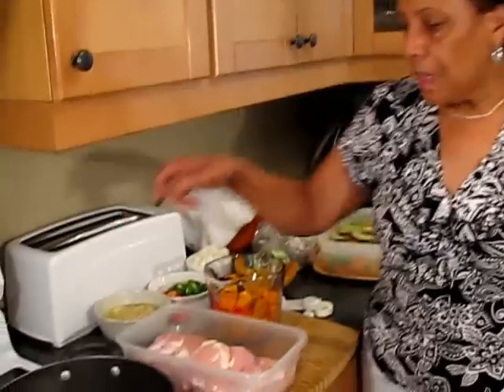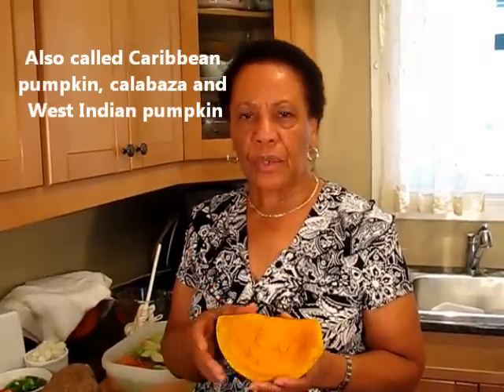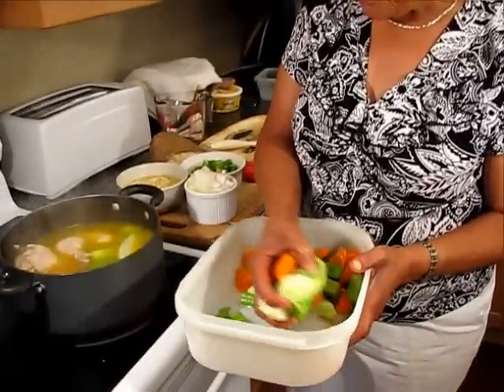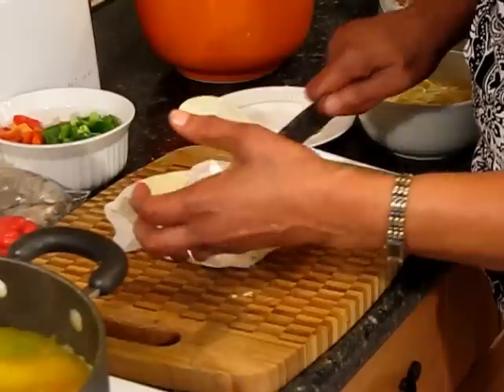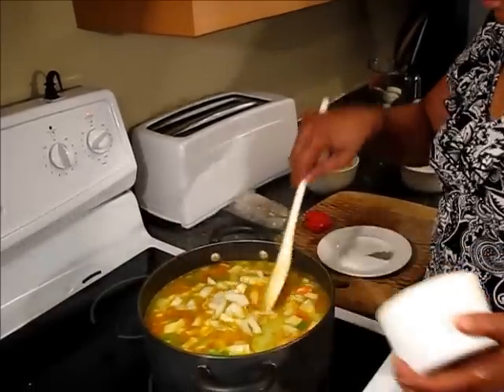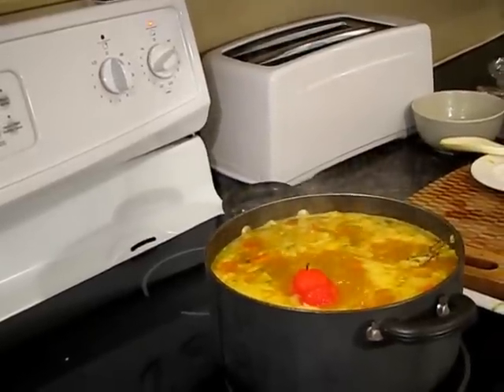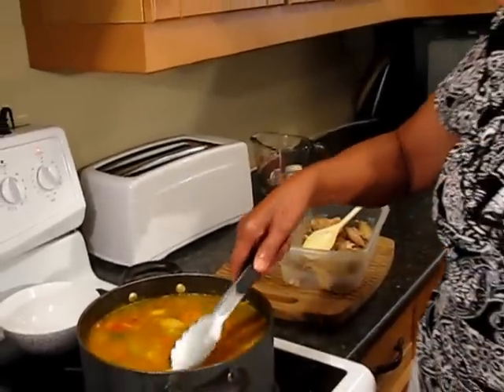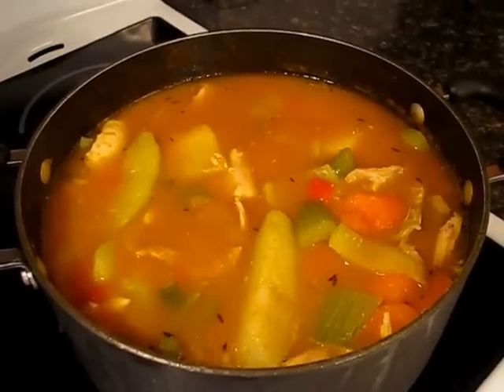Jamaican Chicken Soup Recipe Video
to get this recipe and much more!

My name is Fay DeLeon and I'm a Jamaican grandmother who loves to cook for her family. I started making cooking lesson videos to teach my daughters how to make traditional Jamaican recipes for their families.